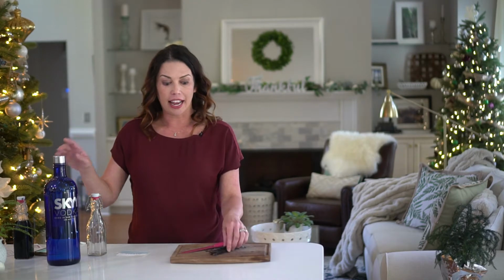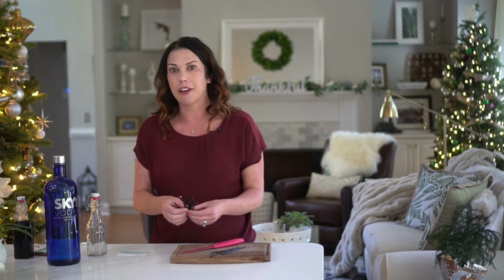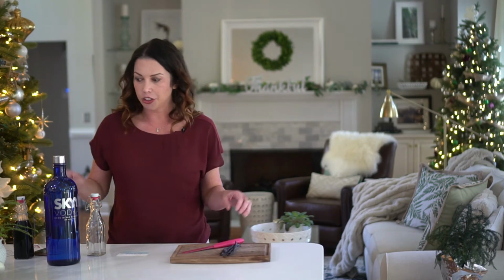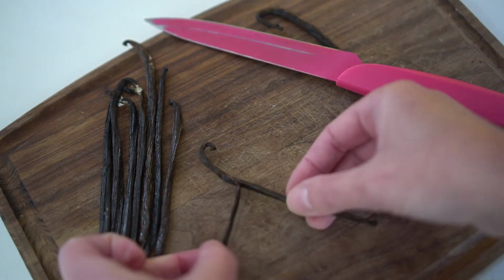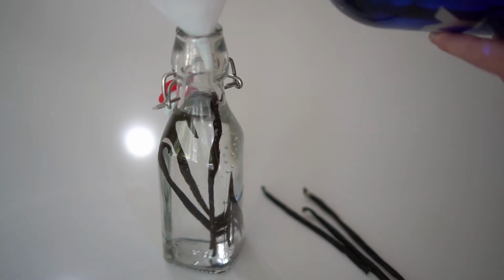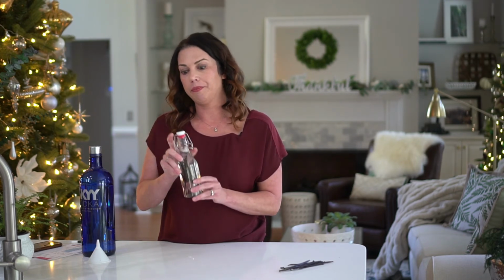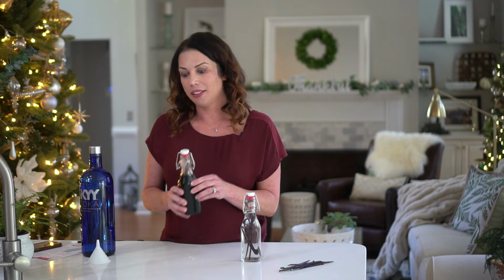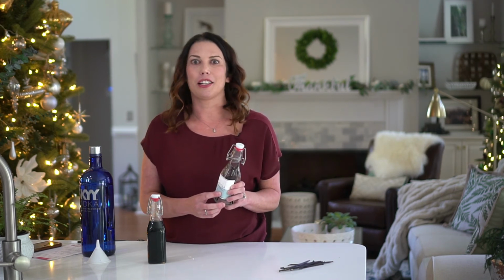Homemade Vanilla Extract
Homemade vanilla extract is easy to make and makes an easy homemade gift for the foodies in your life! Making your own vanilla extract requires just 2 ingredients: vodka and vanilla beans, and is much more affordable than store-bought. It also makes a great inexpensive DIY gift idea for the foodies in your life!